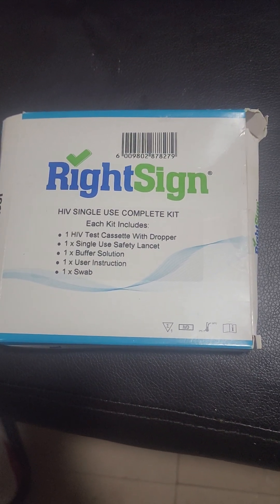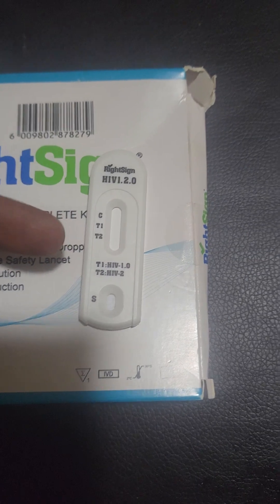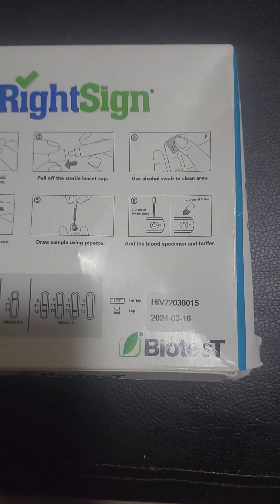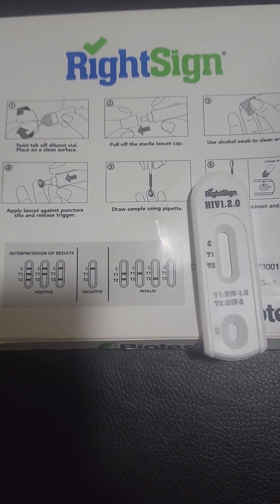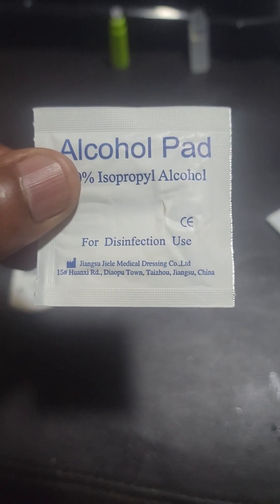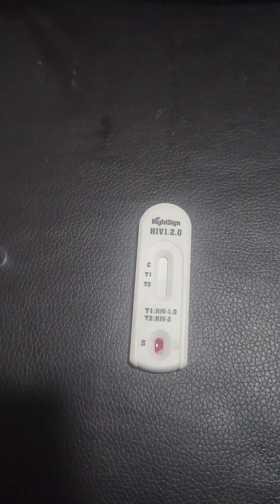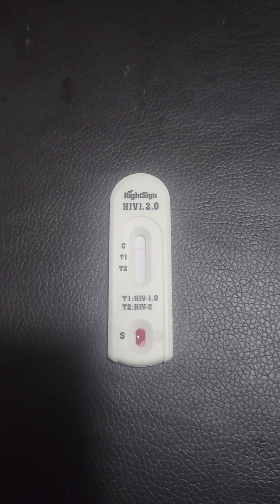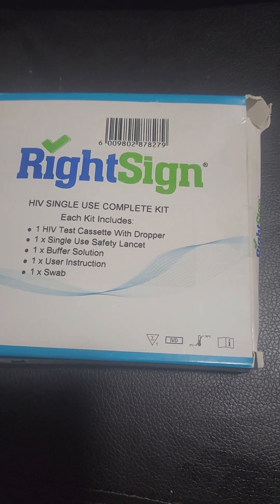Right Sign Home HIV Self Test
The Right Sign Home HIV Self Test and this test is to assist you know your status.  The test is available from Afrimeds for R35, please follow the